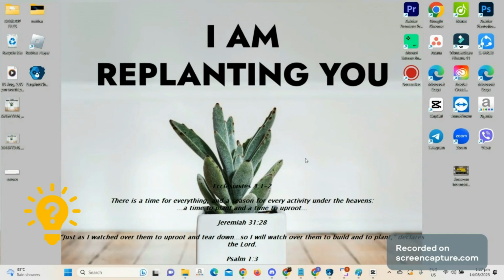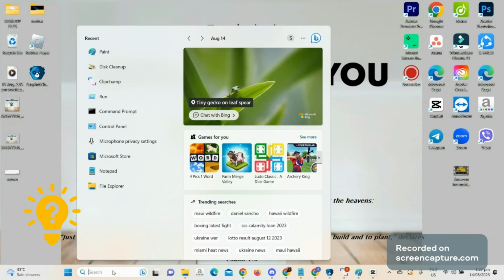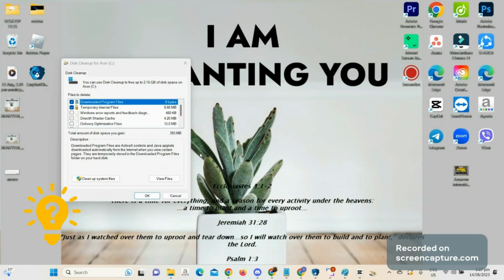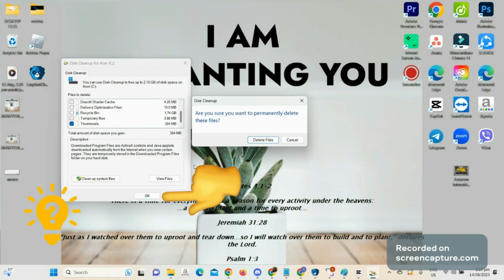Roblox Crash: An Unexpected Roblox Needs To Crash | Roblox Crash Fix | An Unexpected Error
Roblox Crash: An Unexpected Error Occurred and Roblox Needs To Quit | Full Guide

In this tutorial video from Roblo, we explain to you the best way to Fix Roblox Crash: An Unexpected Error Occurred and Roblox Needs To Quit.

Has Roblox unexpectedly crashed on your device with the message "An Unexpected Error Occurred and Roblox Needs To Quit"? Don't worry; we've got you covered! This full guide will delve into the root causes of the Roblox crash and provide clear, step-by-step solutions to get you back into the game. 🎮💥

🔧 What You'll Learn:

Identifying the common reasons for Roblox crashing.
Step-by-step guidance to fix the error message "An Unexpected Error Occurred and Roblox Needs To Quit."
Preventive measures to avoid future crashes.

💻 Who This Video Is For:

Roblox players who've experienced crashes and error messages.
Parents troubleshooting Roblox issues for their children.
Technical enthusiasts looking to understand common gaming errors.